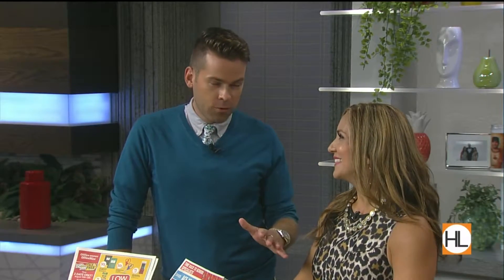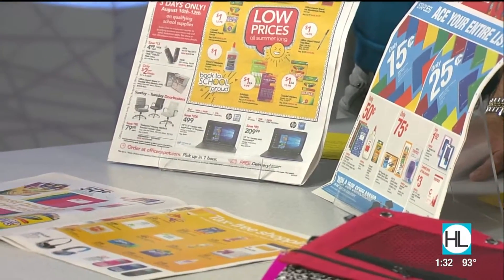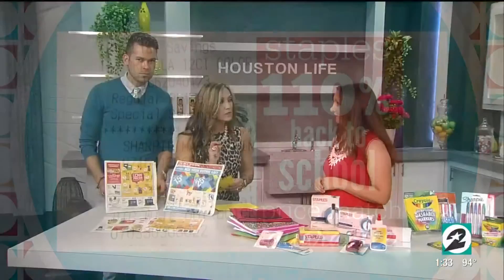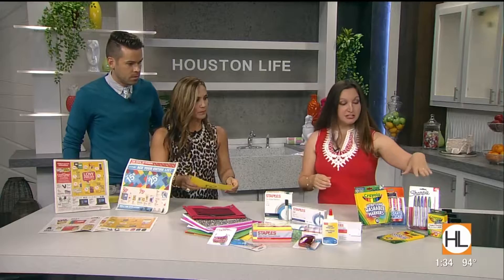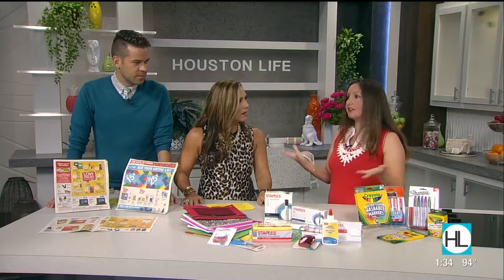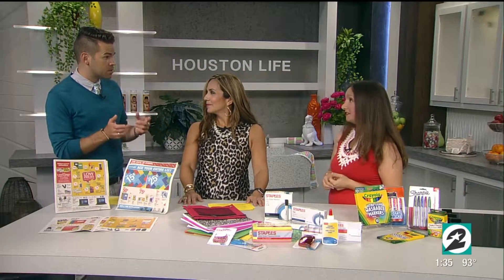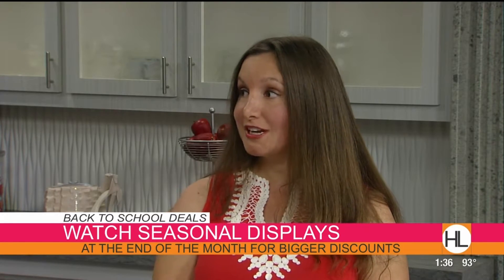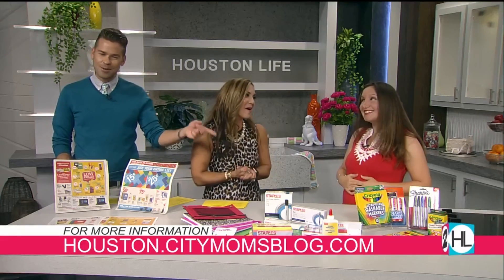Save Big on Tax Free Weeekend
Tax free weekend is upon us and Piper Nitchman from Houston Mom Blogs is sharing great tips to save big this weekend on your back to school shopping.